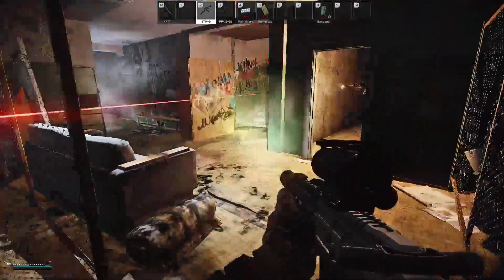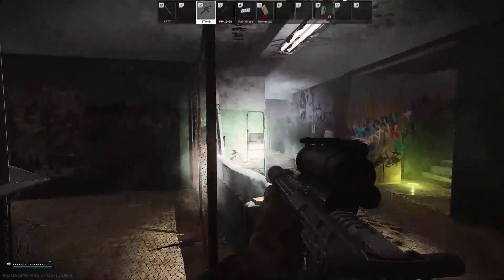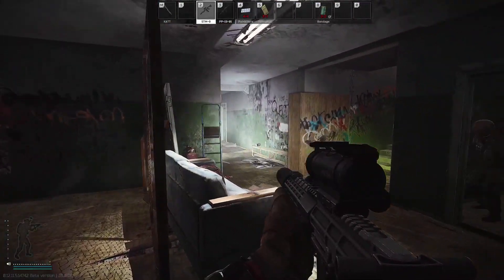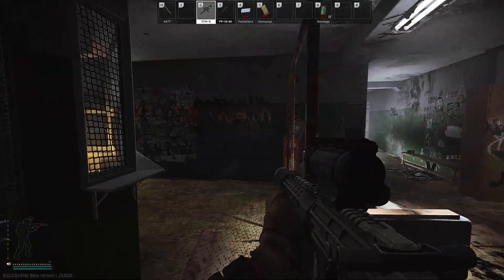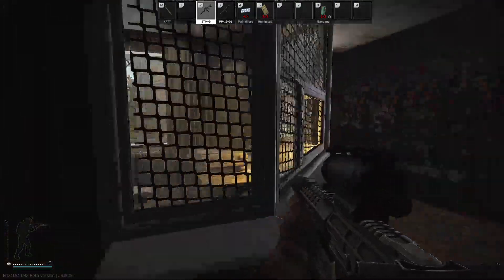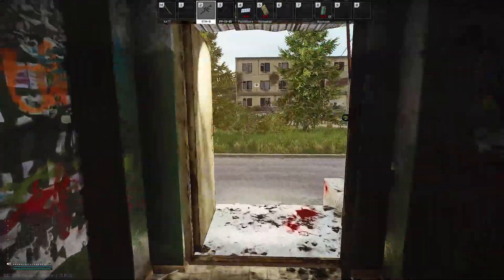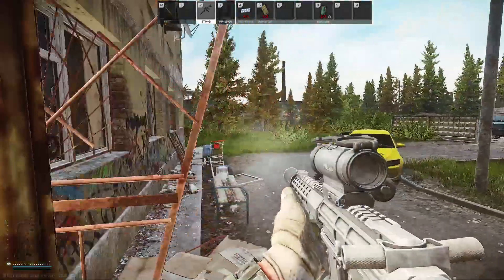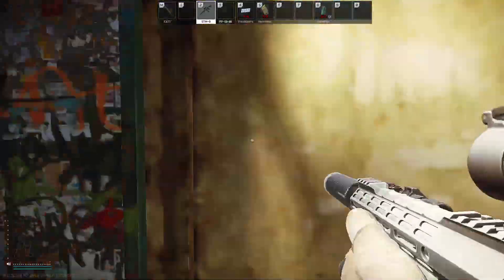Betrayed by Jeryl Escape From Tarkov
BETRAYAL!